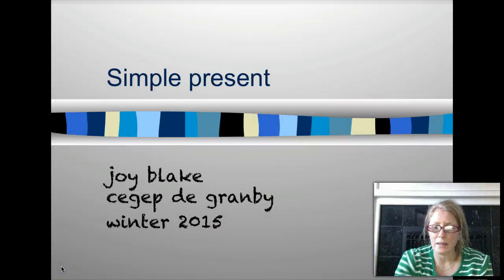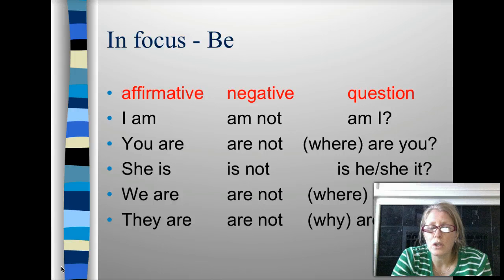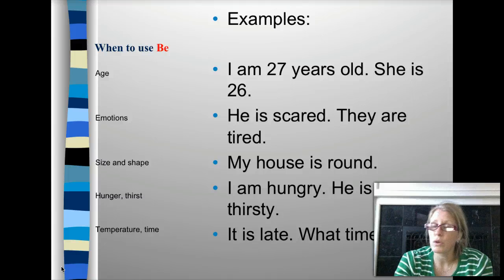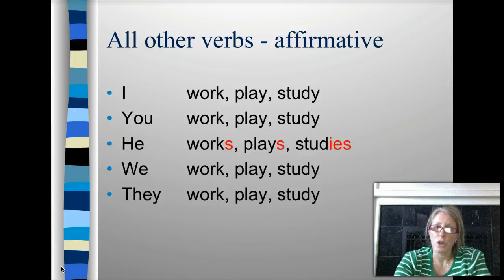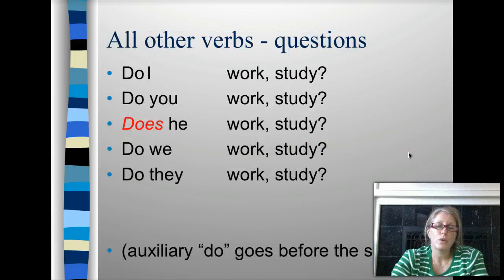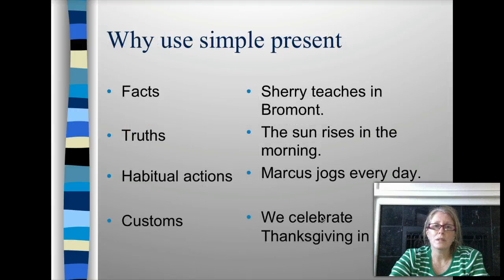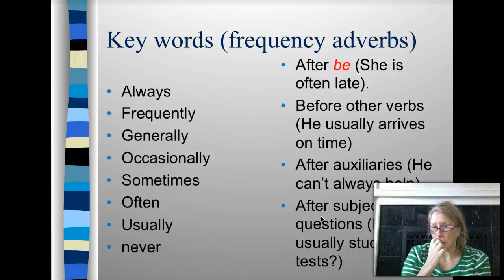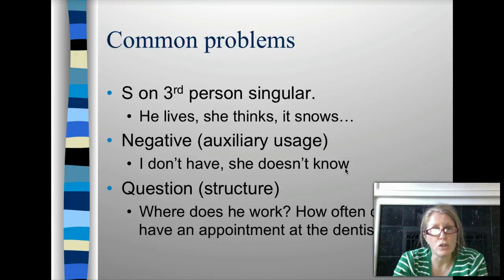simple present 100